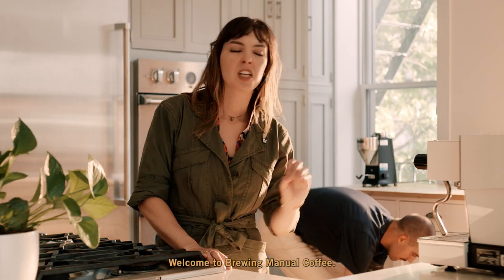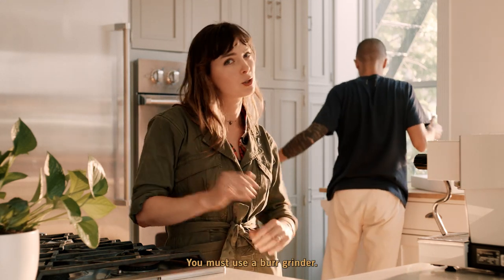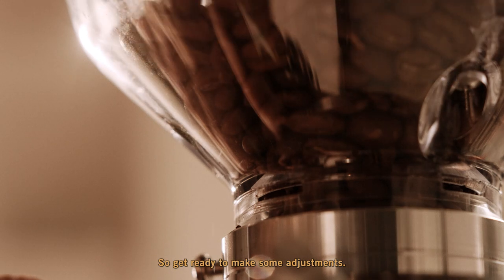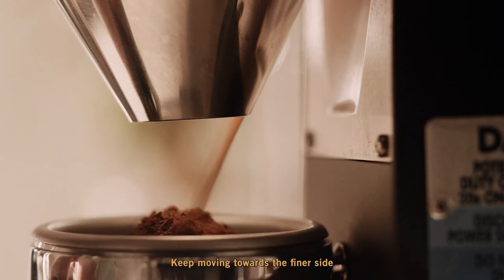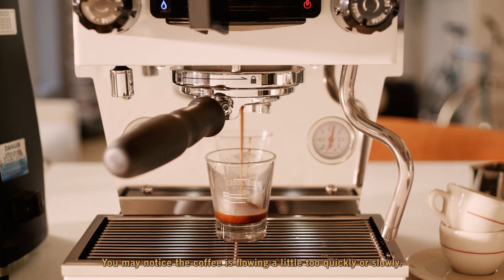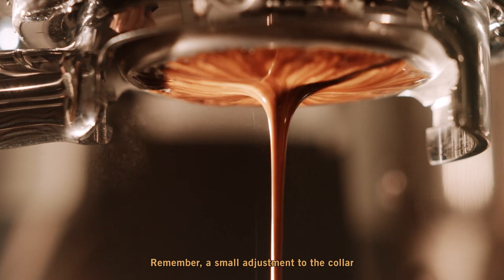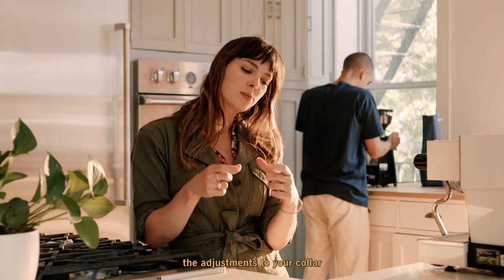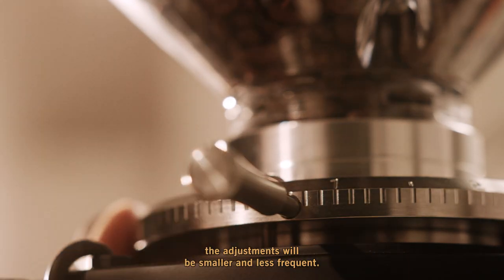Using a Burr Espresso Grinder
Welcome to world of brewing manual espresso, where a dedicated burr espresso grinder is the requirement. Trying to brew espresso using a blade grinder or pre-ground coffee will unfortunately yield inconsistent, unrepeatable results and lead to sub-par espresso.  La Marzocco offers a range of espresso grinders from Mazzer, perfect for any kitchen. Once you have your grinder, here’s how to get it dialed in to begin pulling shots on your Linea Micra.